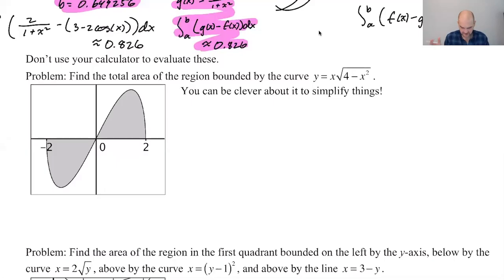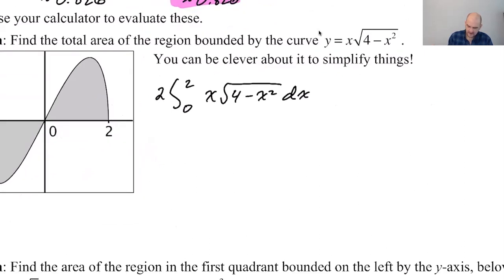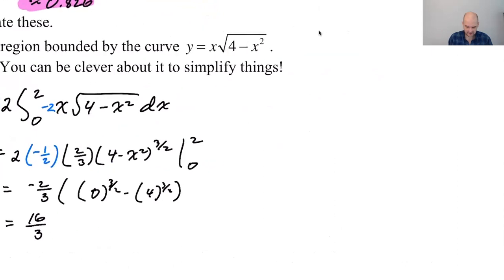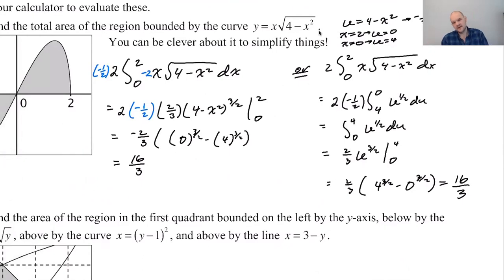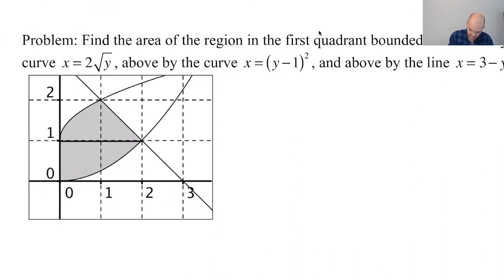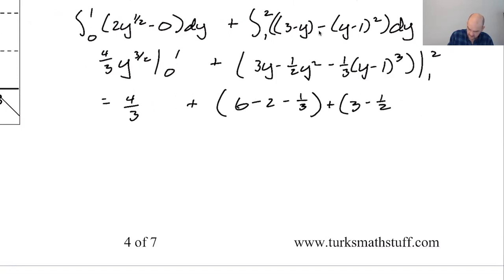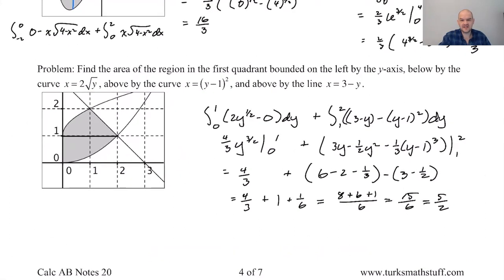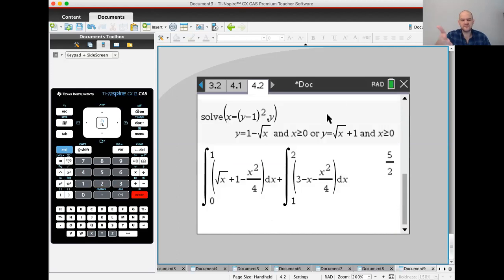Area Between Curves, pg 4, pt 2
Topics: area of region that is symmetric; top - bottom; sometimes x-axis is top or bottom; use symmetry; when you have to use multiple integrals anyway; checking on calculator